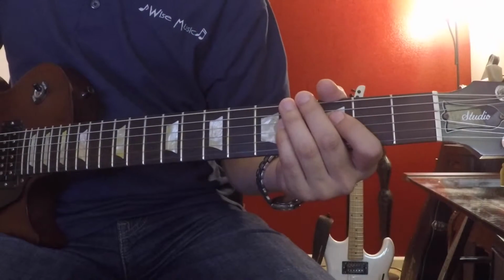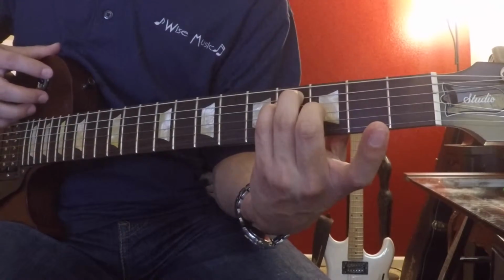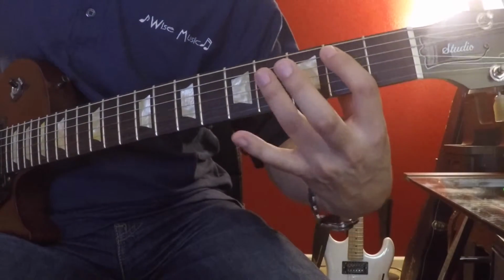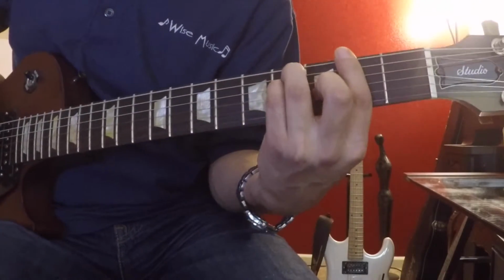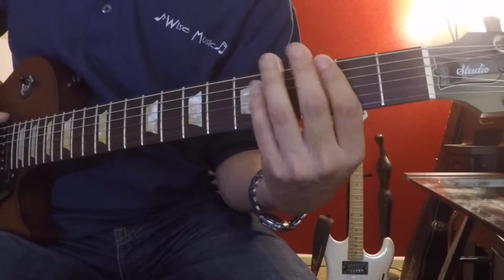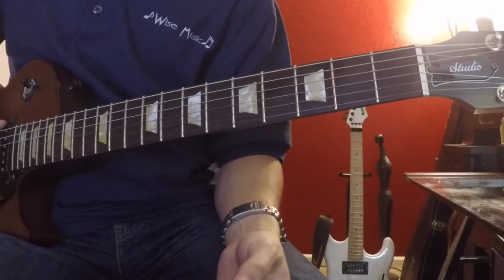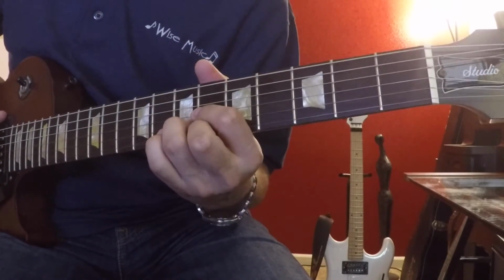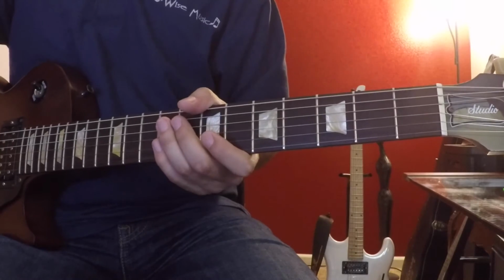Drunk on your love Brett Eldredge Guitar Lesson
Facebook.com/thetovarguitar